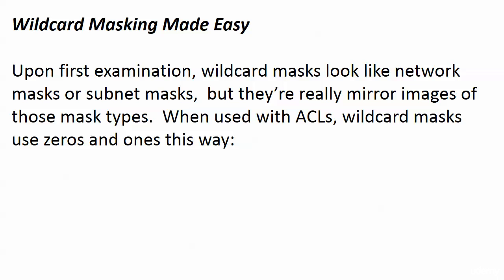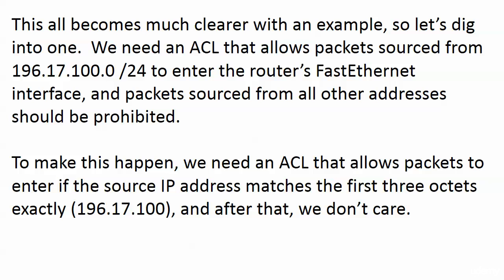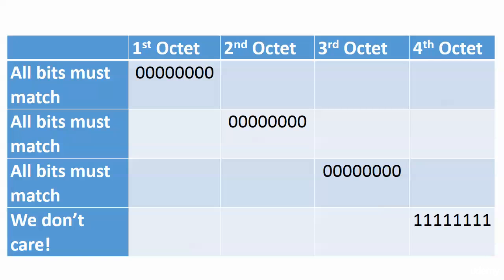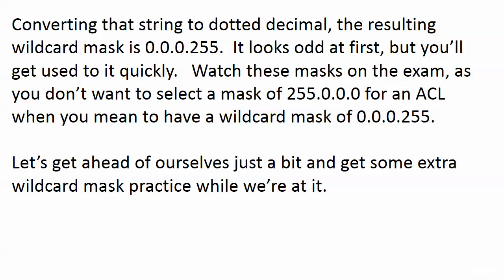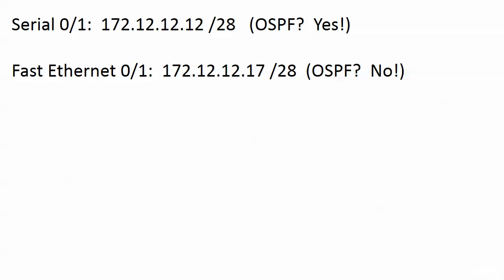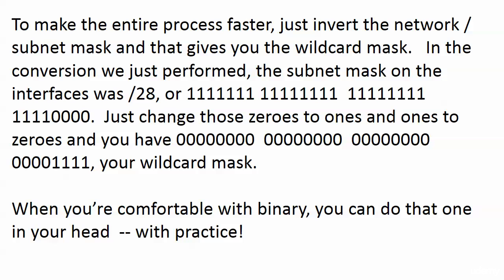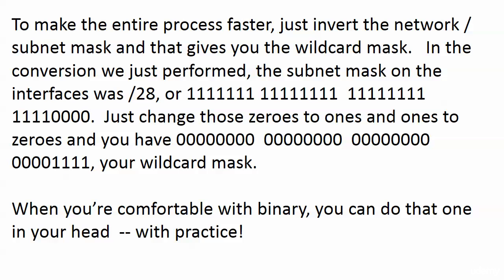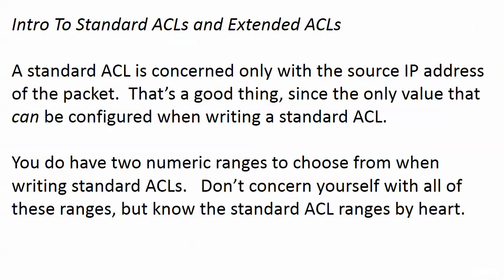081 ACL 2 Wildcard Masks Made Easy